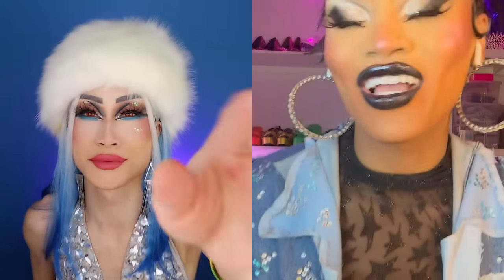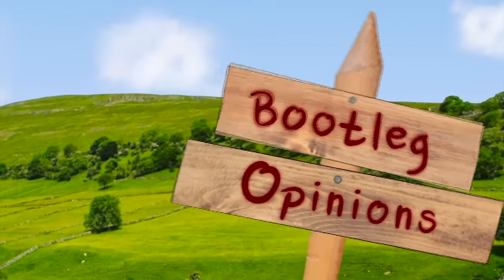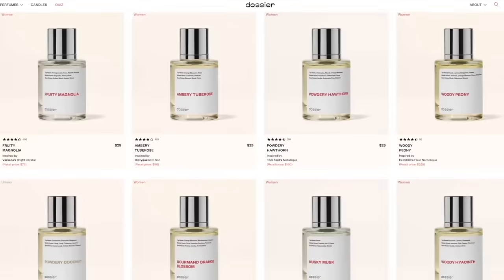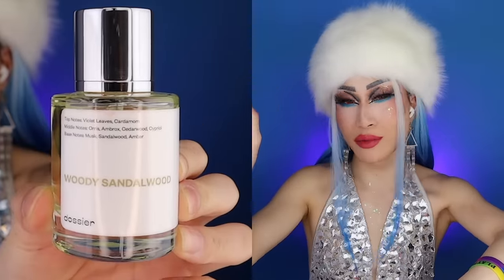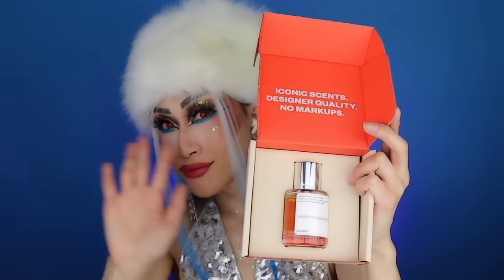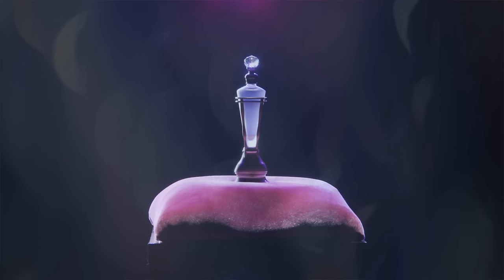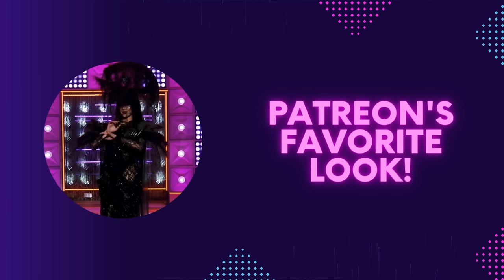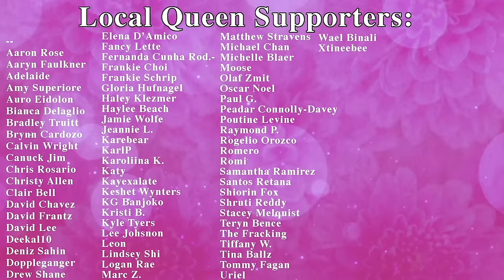RuPaul's Drag Race Season 16 x Bootleg Opinions: See You Next Wednesday with Olivia Lux!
RuPaul's Drag Race Season 16 - here we go!  From Fashion Photo RuView to Whatcha Packin’ to now Bootleg Opinions, now let's dive into these looks!

Queens include: Amanda Tori Meating, Dawn, Geneva Karr, Hershii LiqCour-Jeté, Megami, Mhi'ya Iman Le'Paige, Mirage, Morphine Love Dion, Nymphia Wind, Plane Jane, Plasma, Q, Sapphira Cristál, and Xunami Muse.

Follow Yuhua Hamasaki on other platforms!